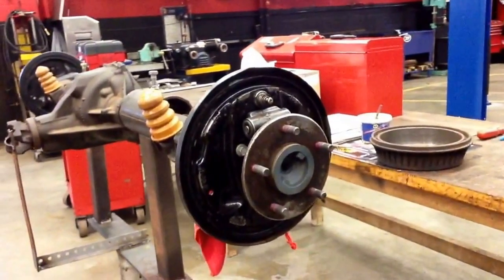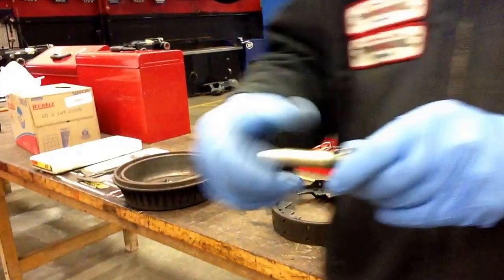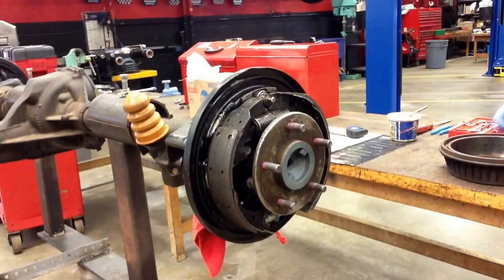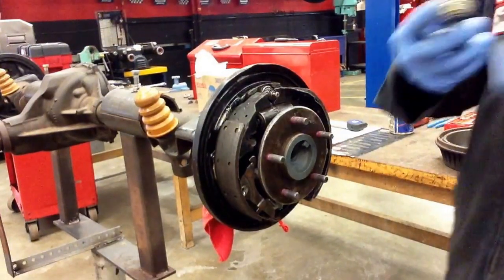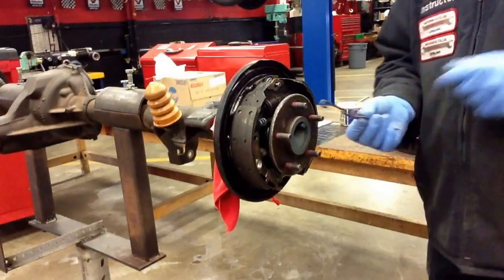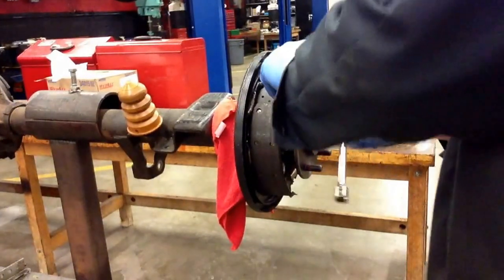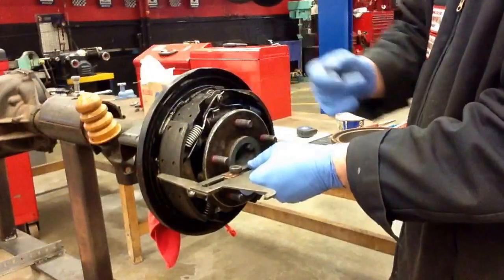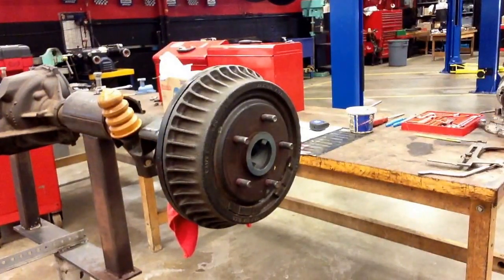Brakes: drum brake assembly